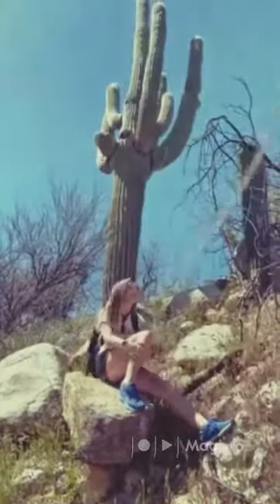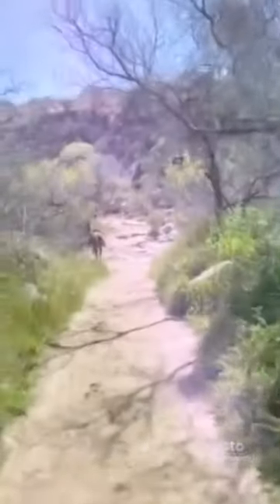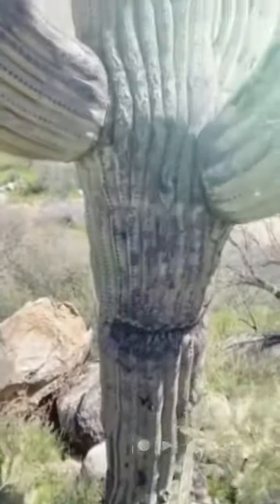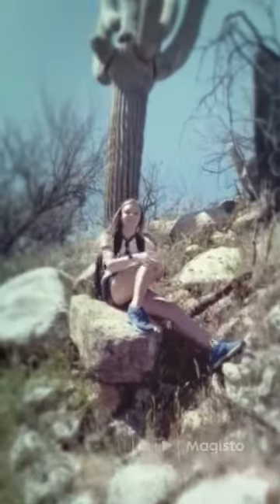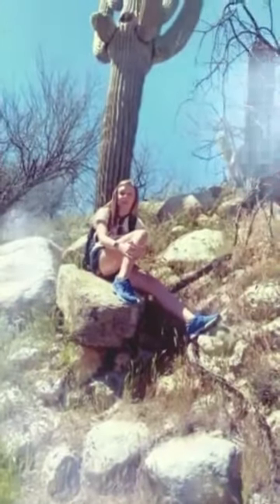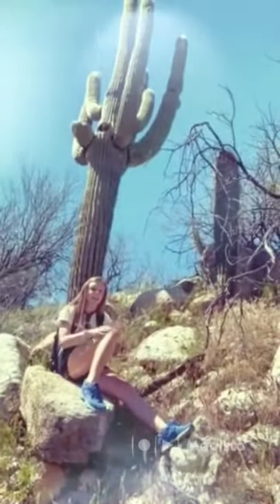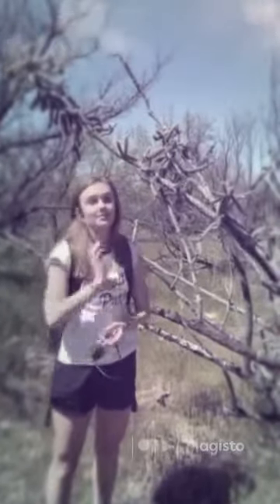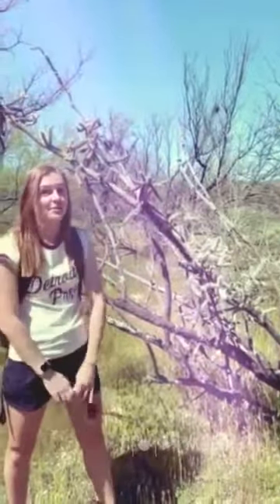A Tour of the Sonoran Desert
Hello Detroit Prep Kindergarten! Here is a quick tour of the Sonoran Desert in Tucson, Arizona. I have some questions for you: 1) How are cacti similar to trees? 2) What is one way that animals use cacti? 3) What do you wonder?